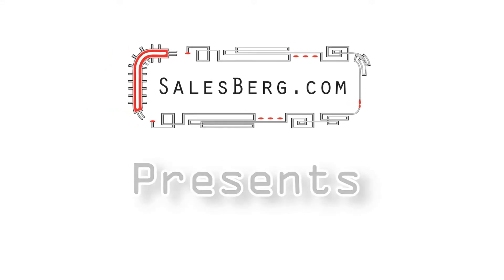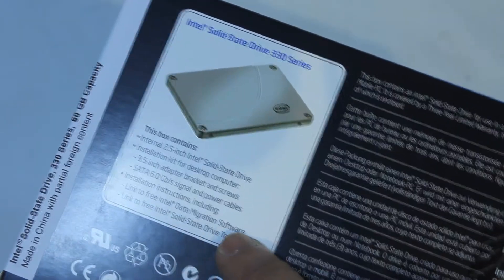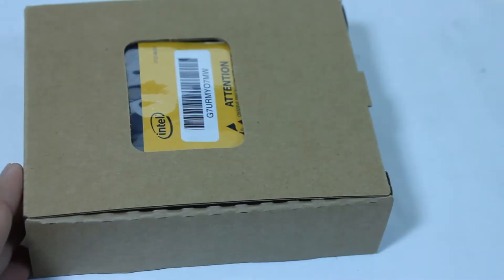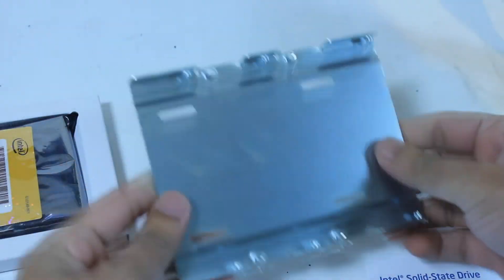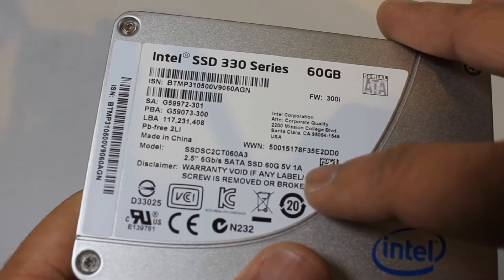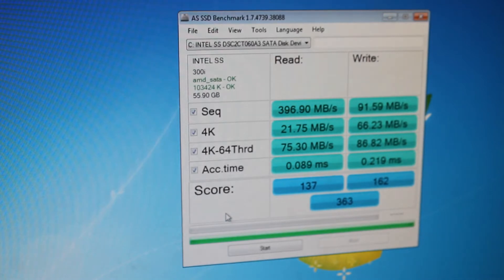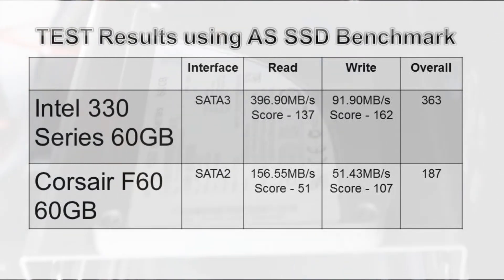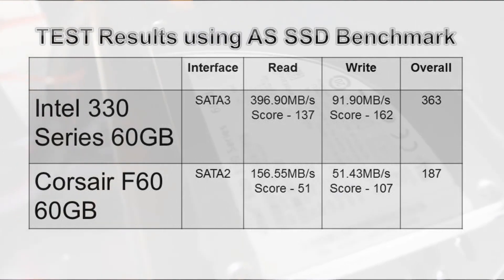Intel 330 Series 60GB Budget SSD - Unboxing, Overview and Review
SSDs have come a long way since its inception, and the 330 Series demonstrates that again. While high performance and tight budget are the two terms not very friendly with each other, this is where it appears to shake hands. Impressive boot times, and fast loading of applications are some of the benefits of having an SSD and 60GB of space may just be enough for many average users out there. For a price of below $100 and falling further still, its an option that many will consider while shopping for components. Cheap and cheerful..